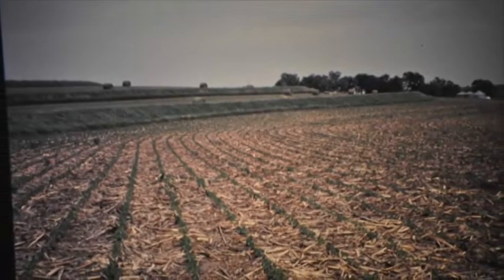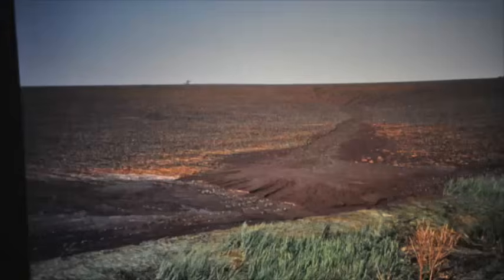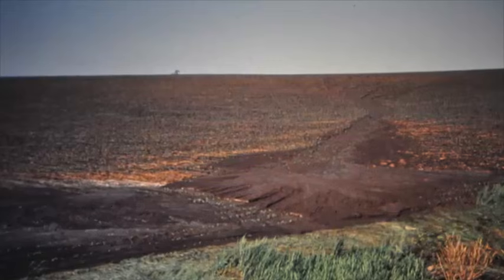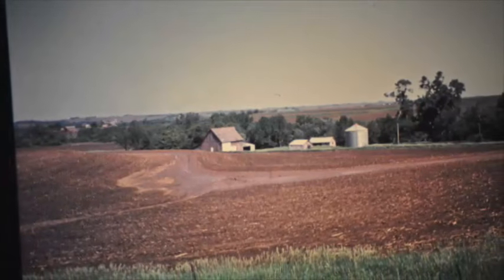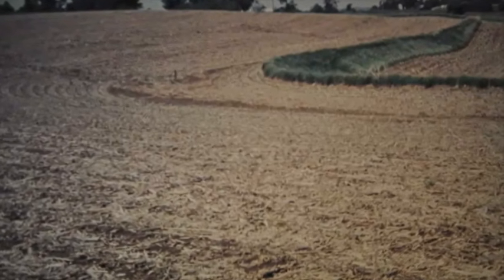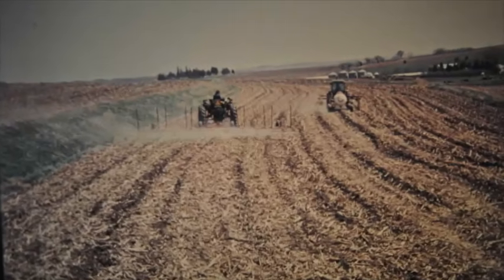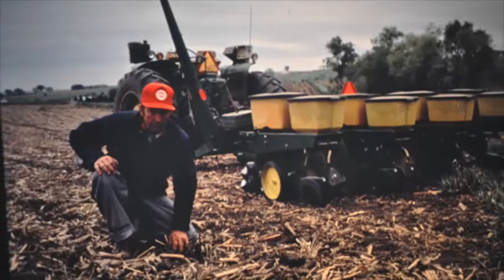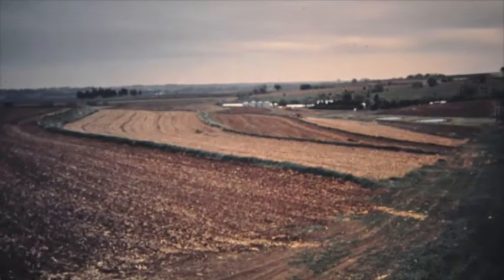No-Till Farming in the 80's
No-Till Farming in the early 80's
Created by NRCS to promote no-till in the 80s.  Montgomery County producers examples of conservation success with no-till.